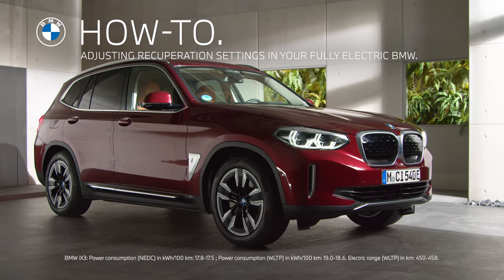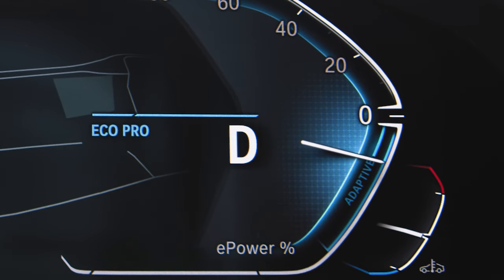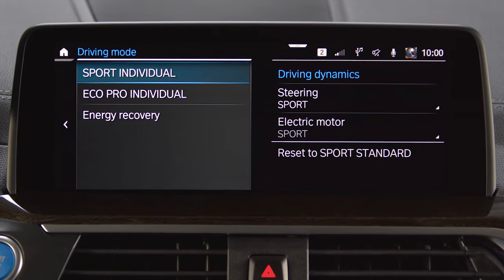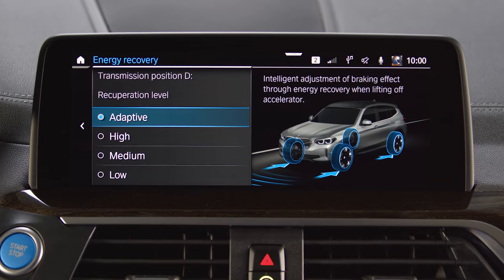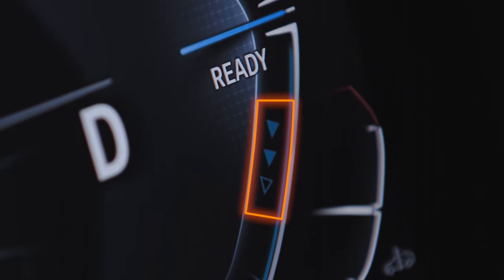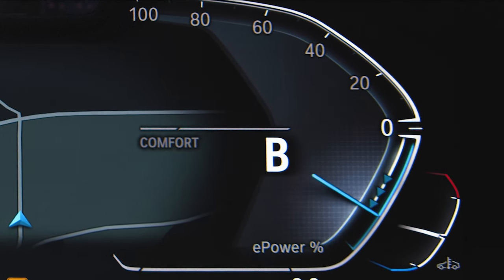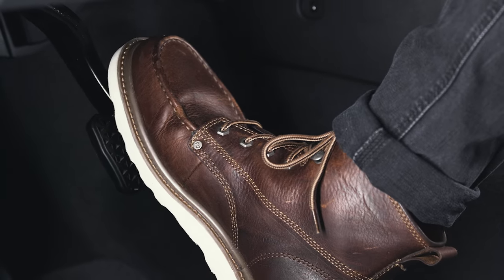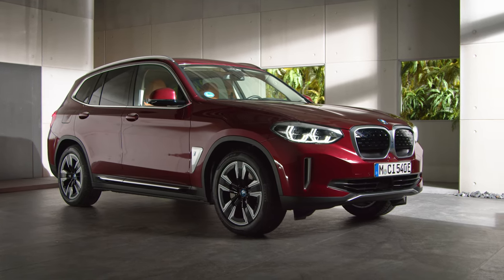Adjusting Recuperation settings in your fully electric BMW – BMW How-To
Learn in this video how to adjust the recuperation settings in your fully electric BMW starting with the BMW iX3. Recuperation describes the regeneration of electric energy from the deceleration of the vehicle to recharge the high-voltage battery. When going to “CAR”, “Settings”, “Driving Mode”, “Energy recovery” you can select different recuperation levels for when driving in ‘D’, with a “High”, “Medium” or “Low”, braking effect through energy recovery when lifting off the accelerator. Additionally, in “Adaptive”, the BMW iX3 automatically adjusts the recuperation level to the current driving situation. The recuperation level currently active, is being visualised in the instrument cluster. With the transmission in position ‘B’, which stands for Brake, you are automatically driving with the high recuperation level and ‘one-pedal-feeling’ up to a standstill. With ‘B’ engaged, you have to push the accelerator to move your BMW from a standstill. Whereas with the transmission position in ‘R’ or ‘D’ when releasing the brake pedal from a standstill, your BMW will start rolling slowly without pushing the accelerator.

Product offering can vary depending on the market.